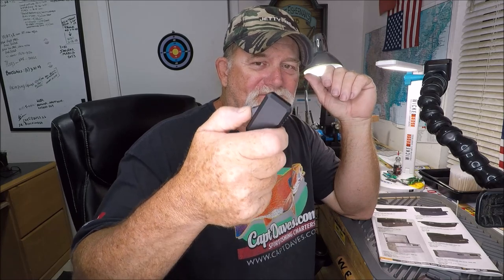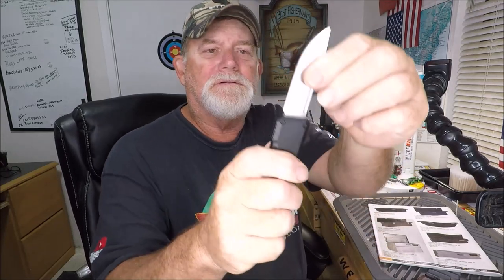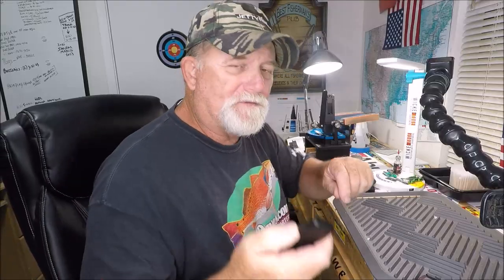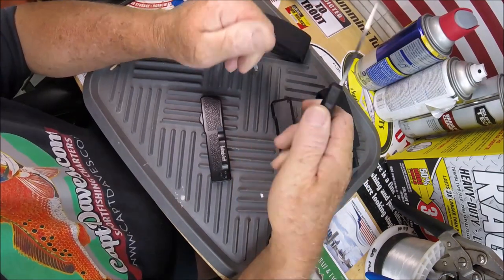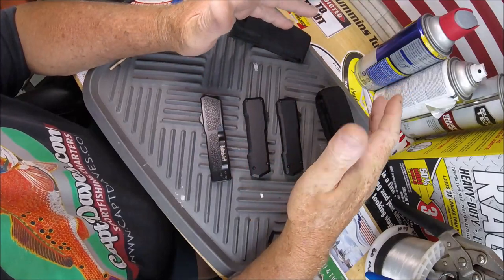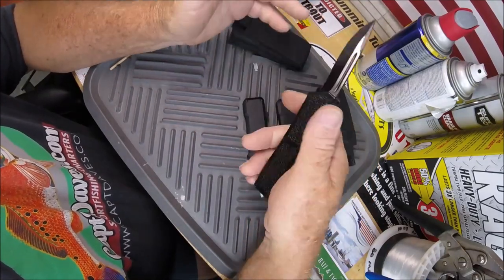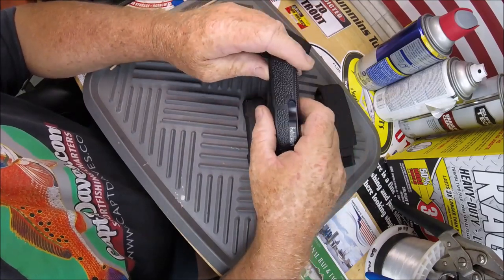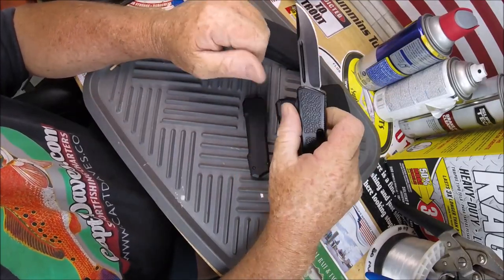SOS Knives TWANG vs. Lightning Elite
PART 1,  THE S.O.S. $99.00 OTF KNIFE. '''''''''RETURNED''''''' COULD NOT GET RID OF THE TWANG AND HAD MANY A MIS-FIRES.👎

PART 2  - THE TWANG❗👎